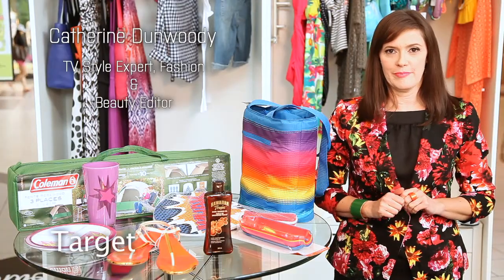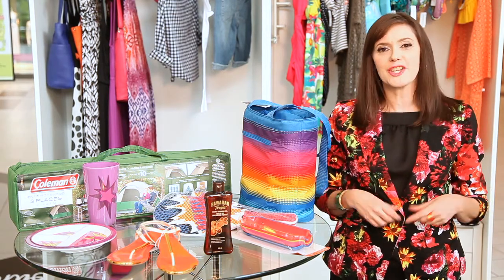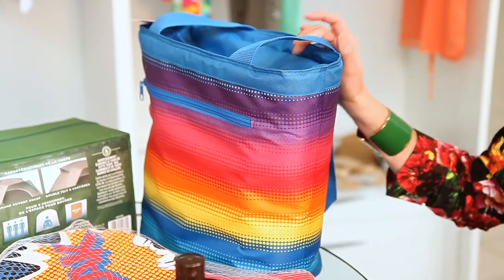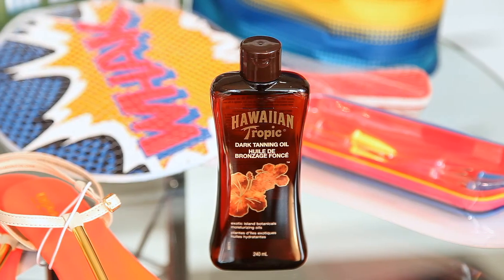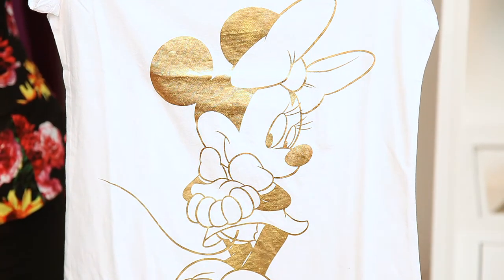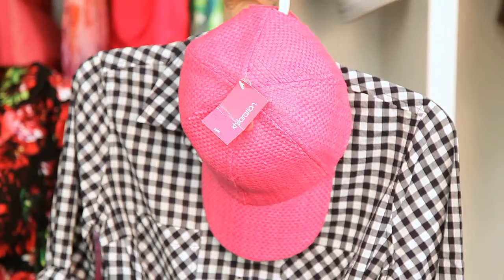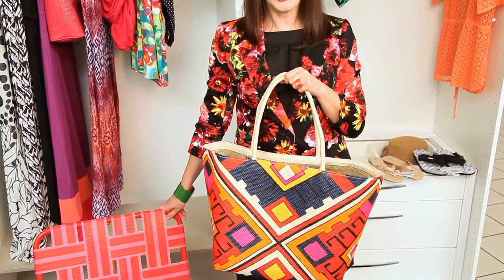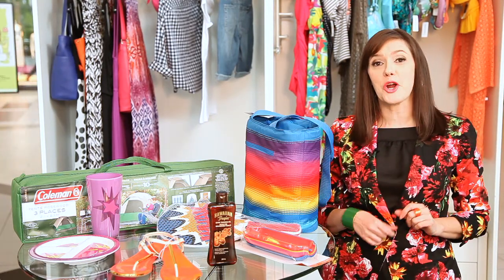Glamping - 2013 Fashions for Glamorous Camping!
Interested in keeping your style fresh while camping? Celebrity style expert Catherine Dunwoody tells you how to stay glamourous while camping, aka glamping, with the help of Target. Choose a colour scheme, lather on the tanning oil, stay comfy and chic, and don't forget a fabulous straw bag to keep all your essential glamping accessories and utilities in!

Coquitlam Centre is one of the top shopping centres in Metro Vancouver and is the premier shopping destination in the tri-cities area. With outlets like Target, London Drugs, Sephora, Aritzia, Aqua and La Senza, Coquitlam Centre is your one stop shop for all your fashion and lifestyle needs!